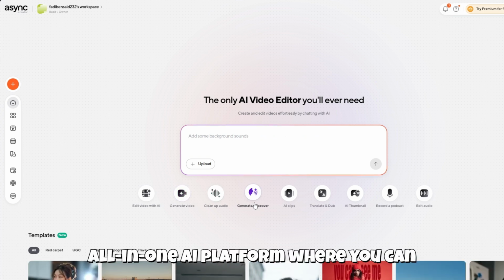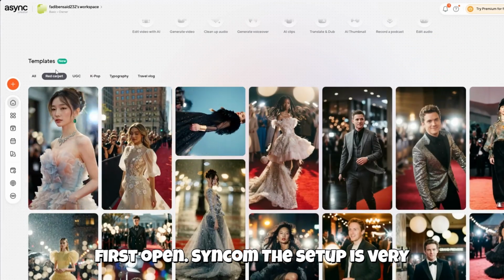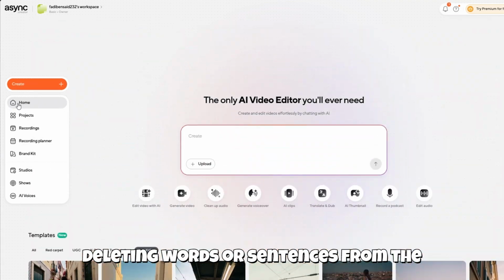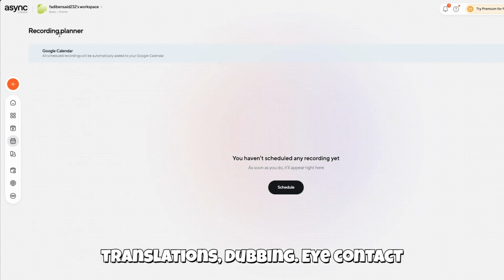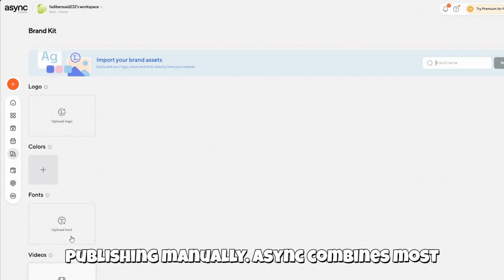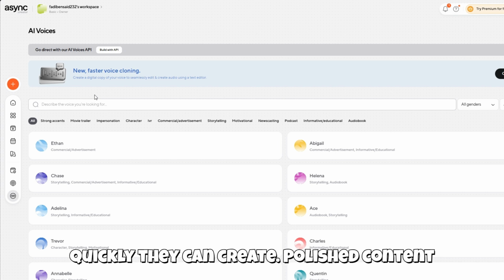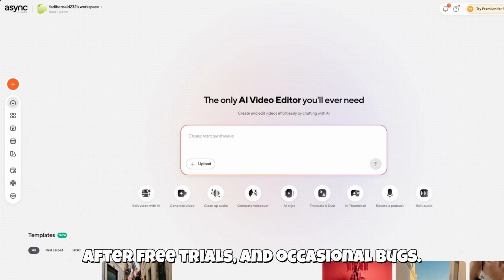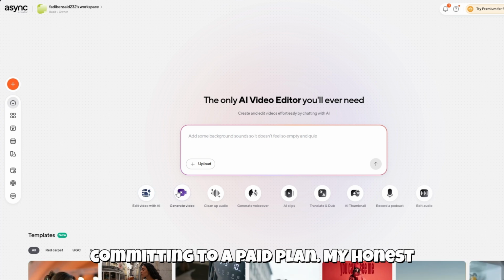Async.com Tutorial | How to Use Async.com in 2026 (DEMO)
Learn to use Async in 2026, the all-in-one AI-powered studio for audio, video, and voice creation. In this step-by-step tutorial, I will walk you through the platform, starting with its ability to remotely record up to 10 participants with studio-quality local capture. I'll then show you how to use "Magic Dust" AI to clean up your audio track by removing noise, silence, and filler words with one click. Next, I'll demonstrate how to generate AI video clips and dub existing videos into multiple languages with perfectly synced lip movements. I'll also show you how to remove backgrounds, add eye contact correction, and finally, export your project in 4K. Whether you're a podcaster, YouTuber, or social media creator, this tutorial will help you master Async and produce professional content faster.